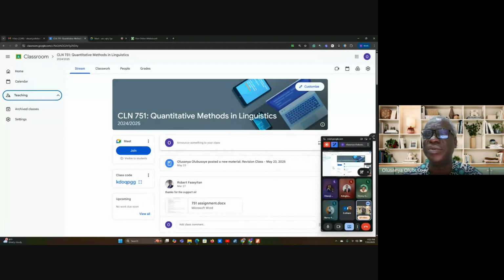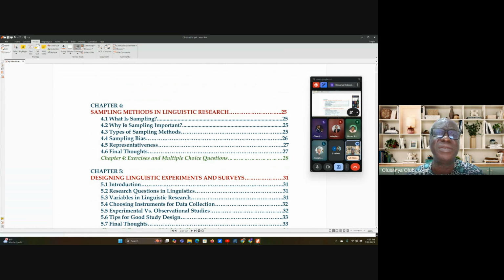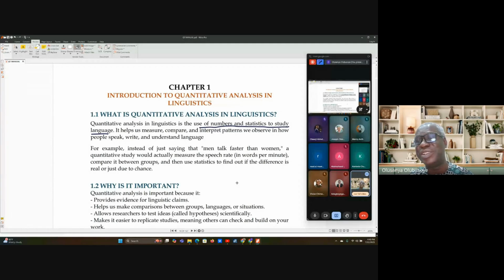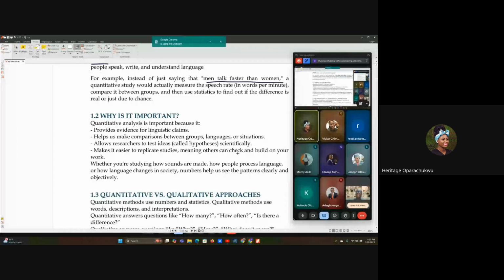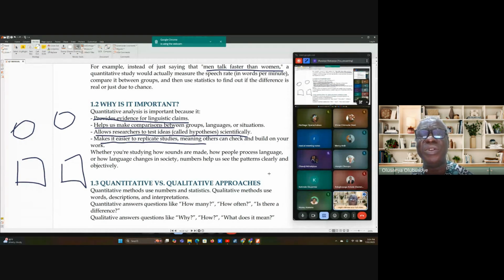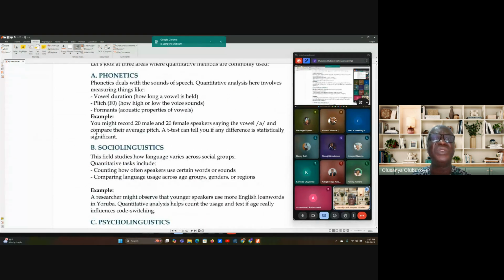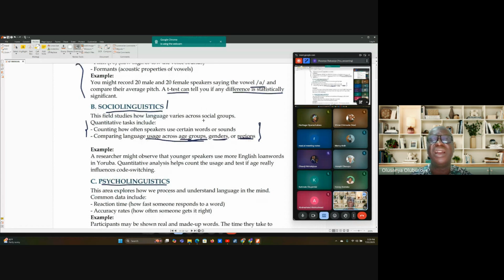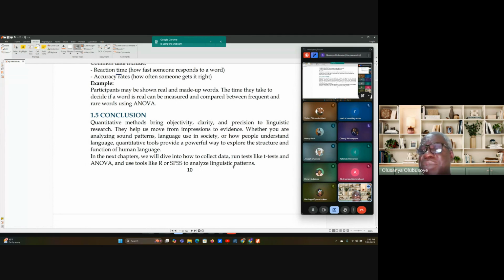CLN 751: Quantitative Methods in Linguistics 2024/2025 - L1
The YouTube video is a recording of the first class on quantitative methods in linguistics. In this engaging first class, the lecturer invites the students into an interactive learning experience, introducing the course and its materials available on Google Classroom. The lecture dives into the key topics of quantitative analysis, distinguishing it from qualitative approaches, and explores how statistical methods can be applied in linguistic research.

You'll learn about the R package and its role in analyzing linguistic data, and we’ll cover important areas like phonetics, sociolinguistics, and psycholinguistics. This class emphasizes the importance of objectivity and precision in research, demonstrating how quantitative techniques provide valuable insights into language patterns and support scientific claims.